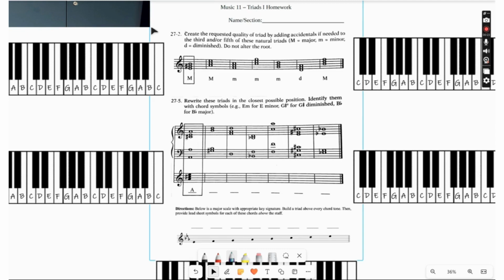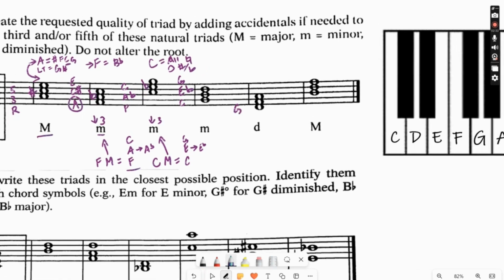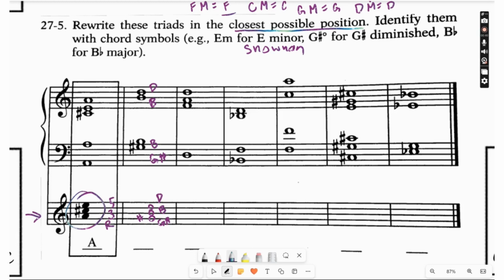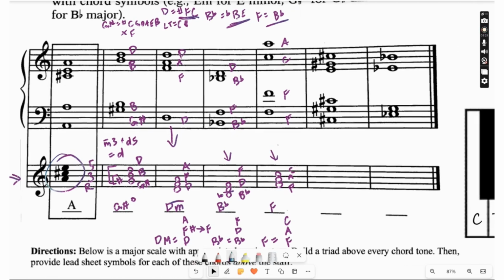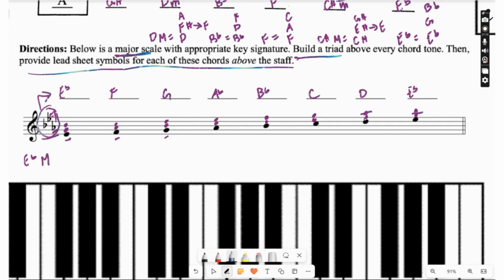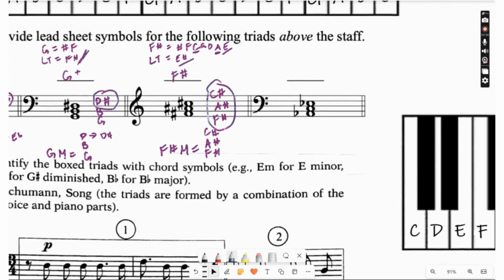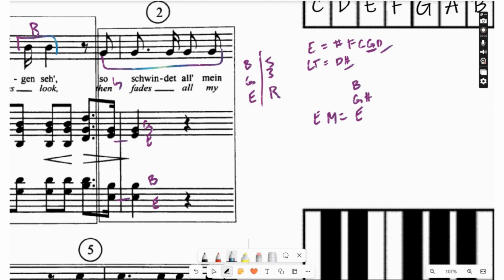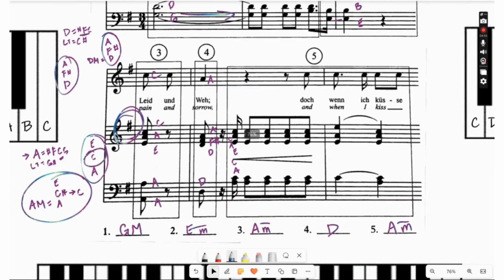Homework V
* Due Monday, May 13th *

Good luck!! You got this.

Section 1 0:38
Section 2 5:34
Section 3 10:33
Section 4 12:15
Section 5 15:35

Feel free to add captions, pause, speed up, slow down, skip around, whatever you want.